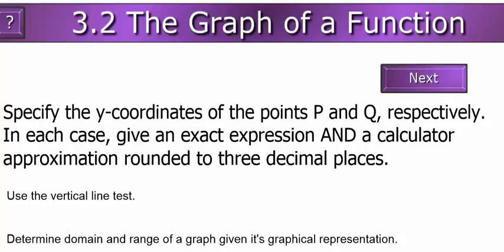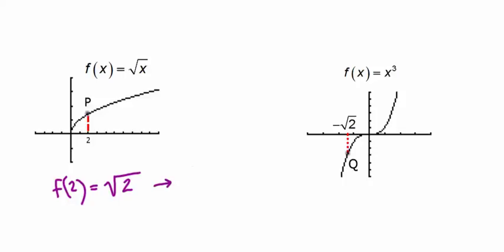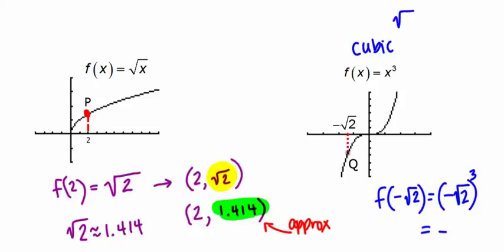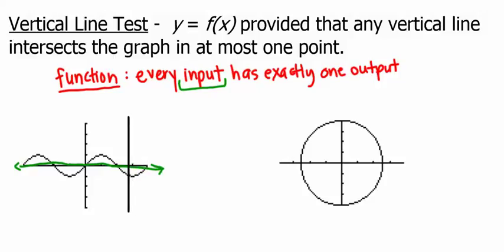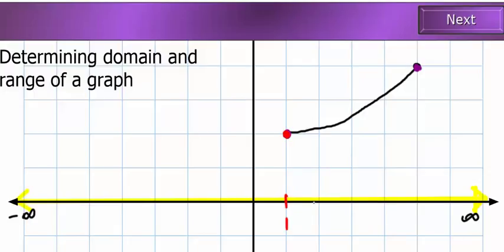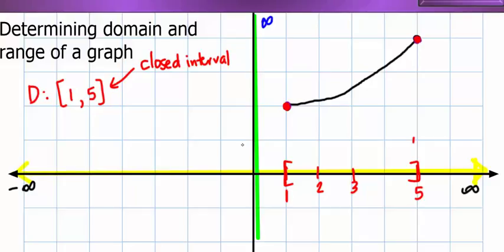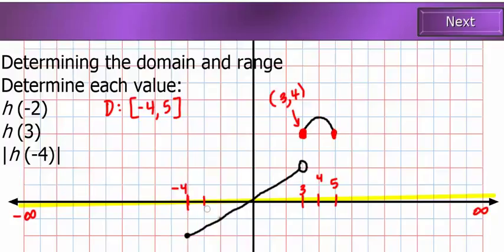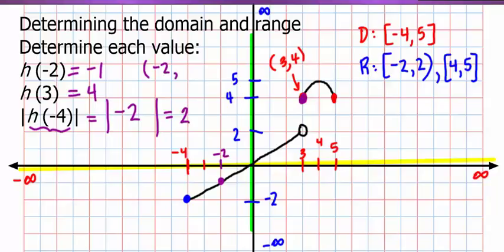CA 3 2 Basics of Graphs